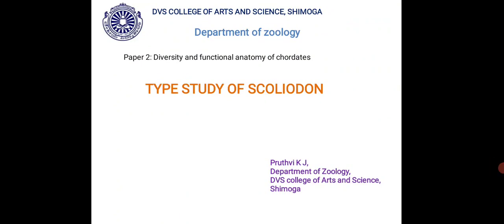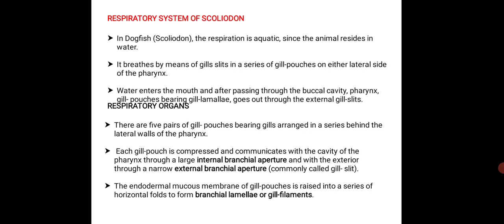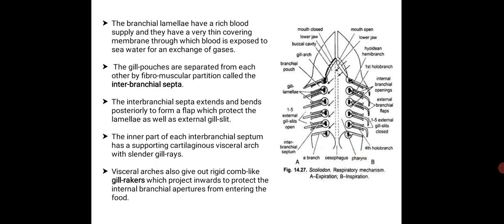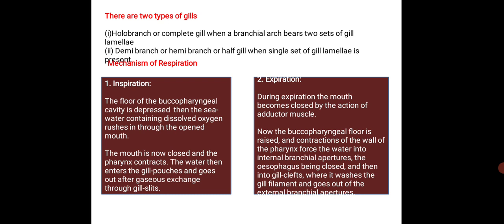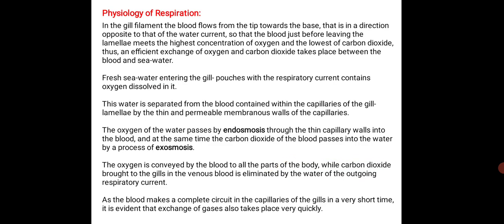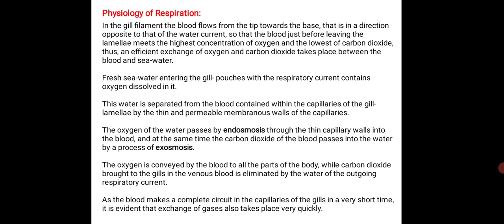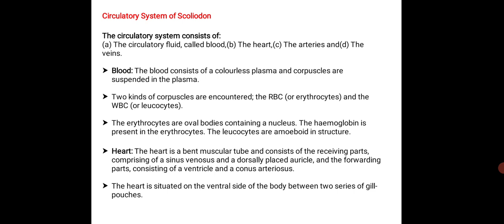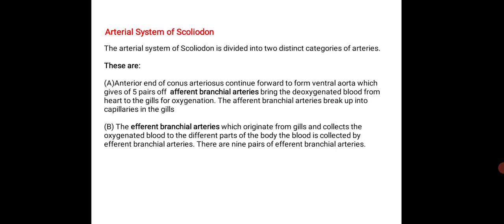Type study of scoliodon